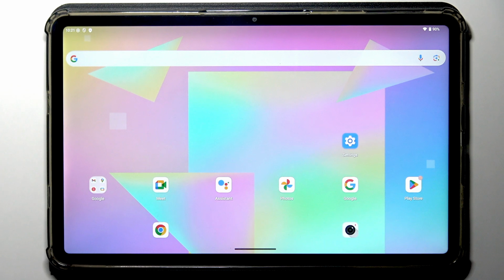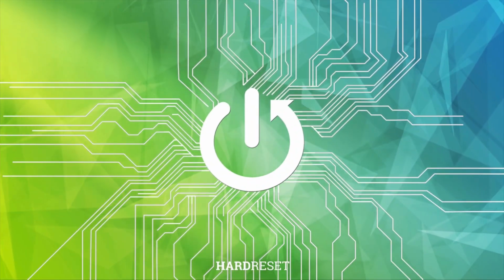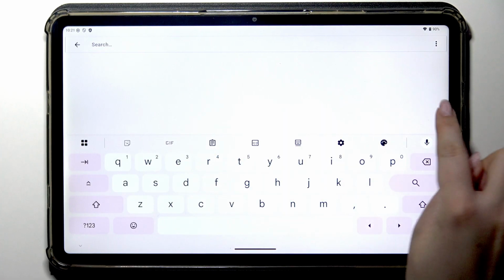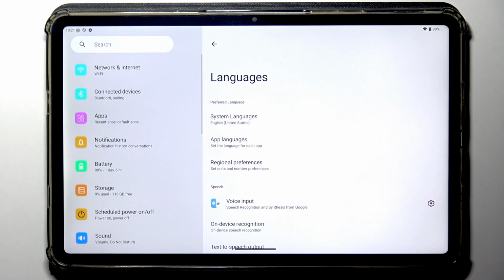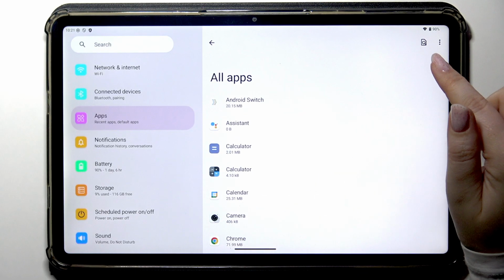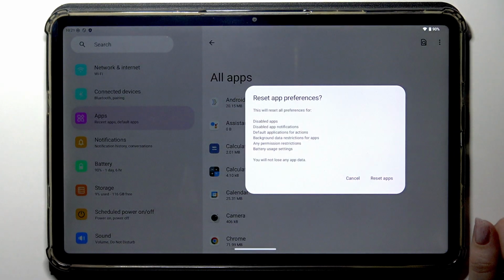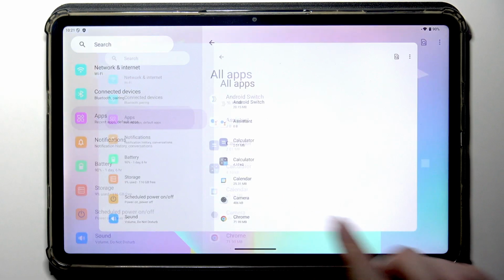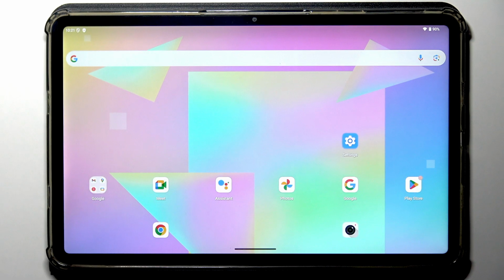KODAK K12 – How to Reset App Preferences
In this short video I show how to reset app preferences on the KODAK K12 smartphone. You will learn where to find the setting and what the Reset App Preferences option does: it restores default app permissions, re-enables disabled apps and notifications, clears default app selections and removes permission restrictions without deleting your app data. Follow these steps to quickly restore app defaults and fix app permission or notification issues on your KODAK K12.

How to reset app preferences on KODAK K12?
How to restore app defaults on KODAK K12?
Where is Reset App Preferences in KODAK K12 settings?

0:00 Intro
0:08 Open Settings and go to Apps
0:23 Tap See all apps
0:29 Tap the three dots and choose Reset App Preferences
0:34 What gets reset (permissions, notifications, defaults)
0:44 Confirm Reset Apps and finish